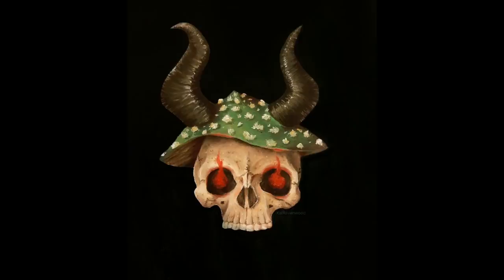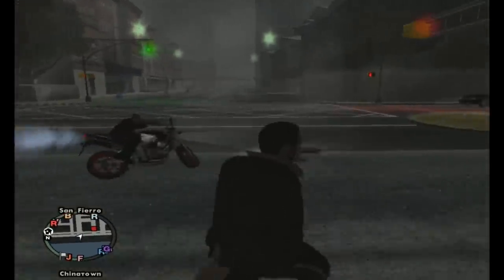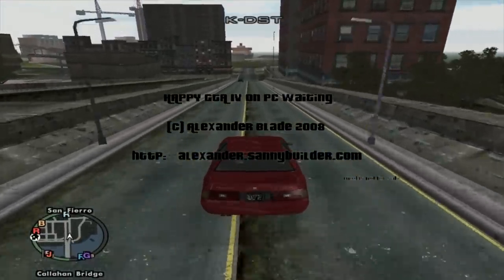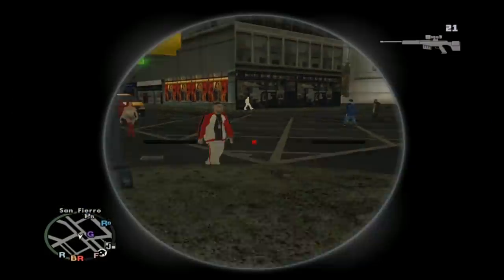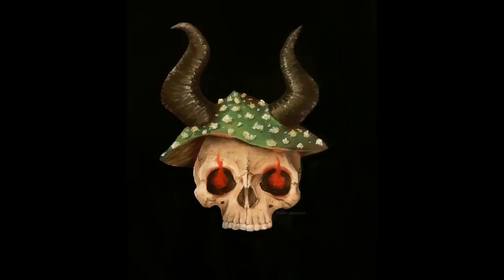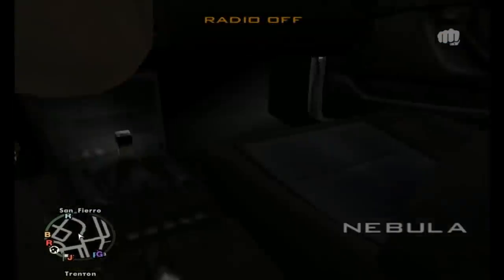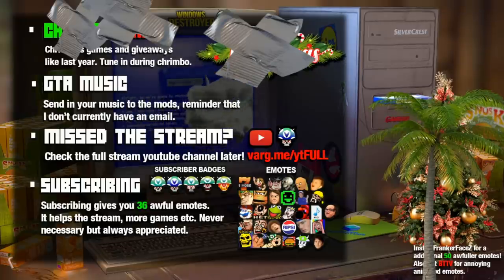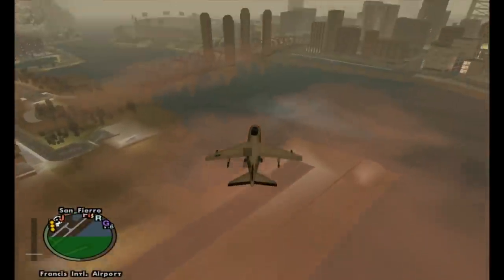[Vinesauce] Joel - Fake Russian GTA IV Bootleg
Niko my двоюродная сестра! Let's go see смешные сиськи!!
Date streamed: 22 Mar , 2021

Like the stream? Draw something for the Vinebooru!